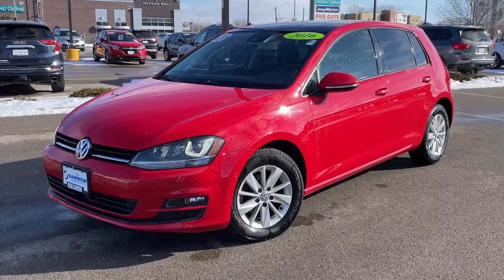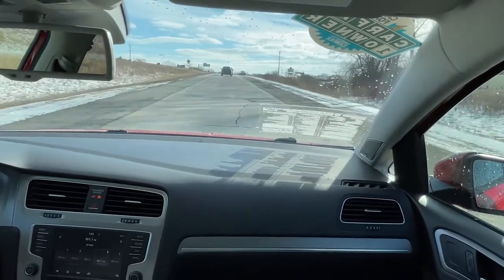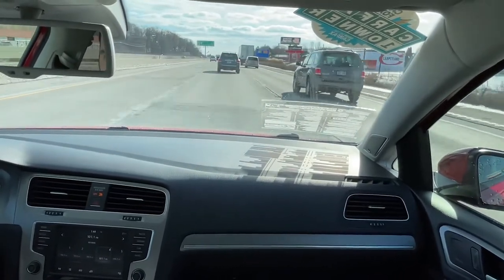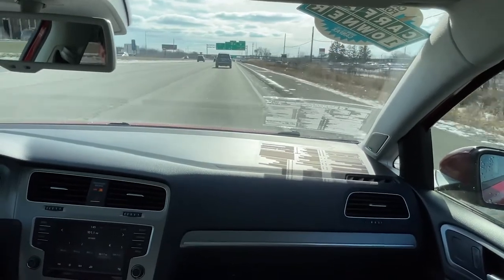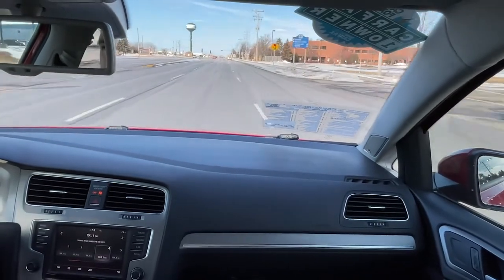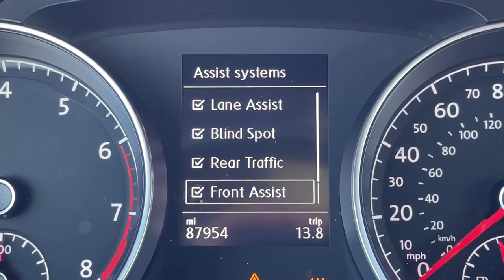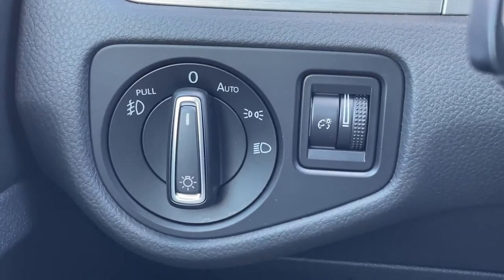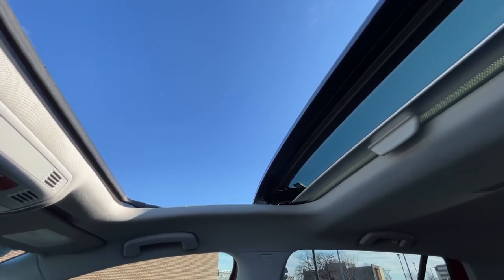Russ Darrow Appleton Direct Test Drive Tuesday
Join Brennan at Russ Darrow Appleton Direct for Test Drive Tuesday!